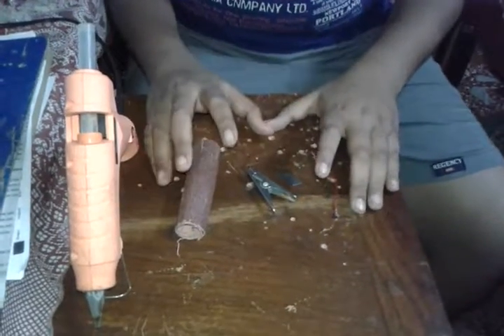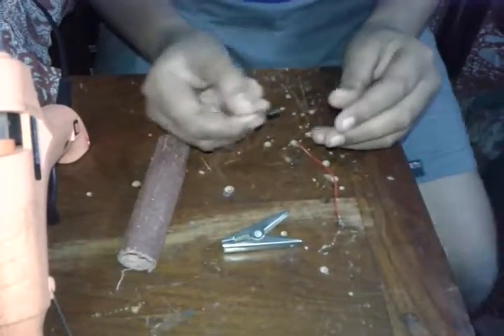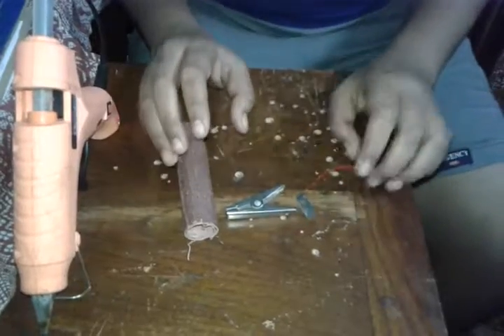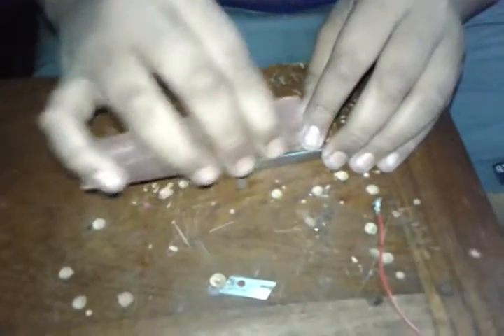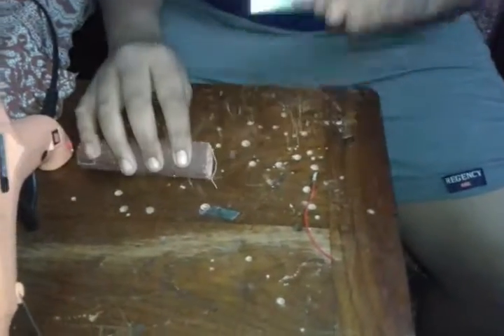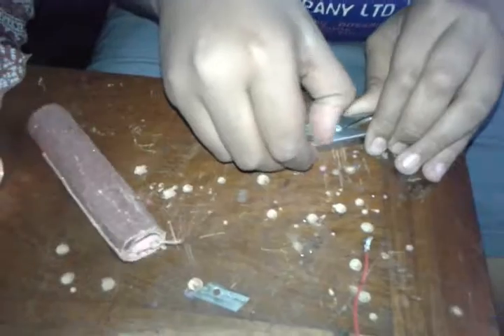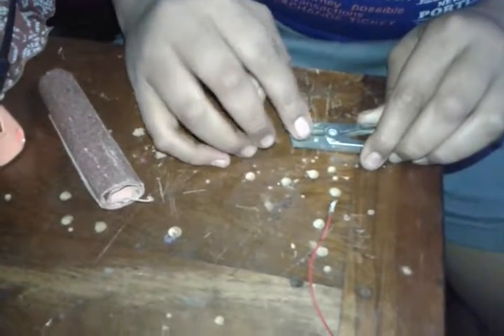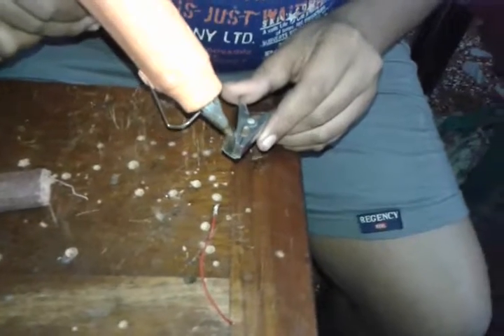DIY wire cutter out of clothes pin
Very interesting